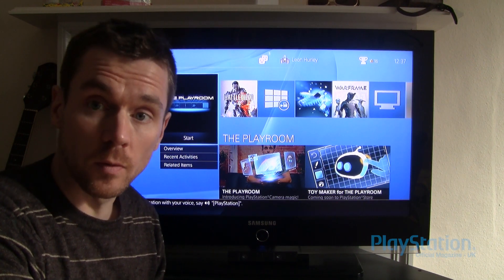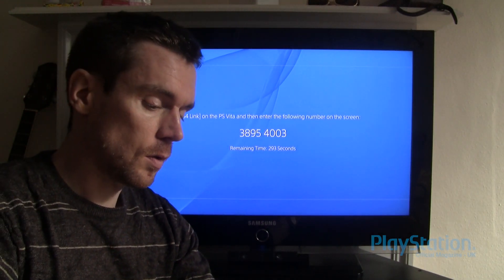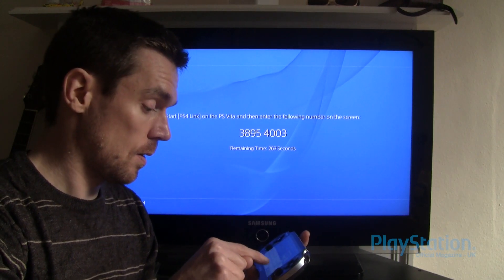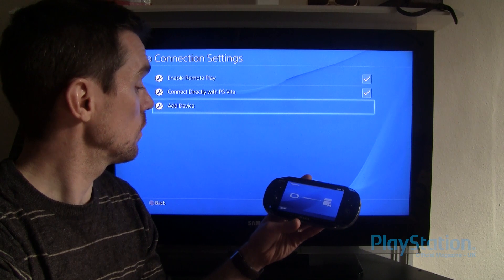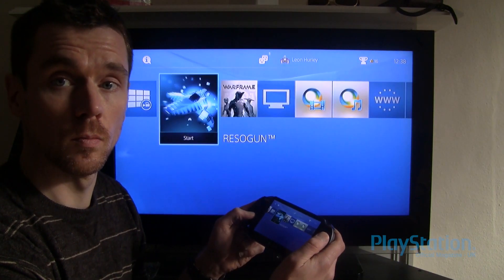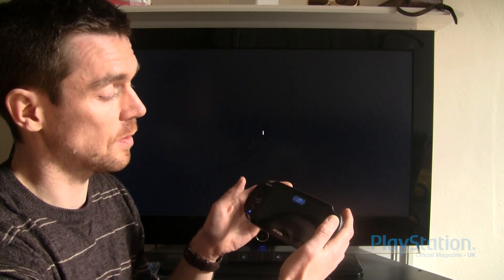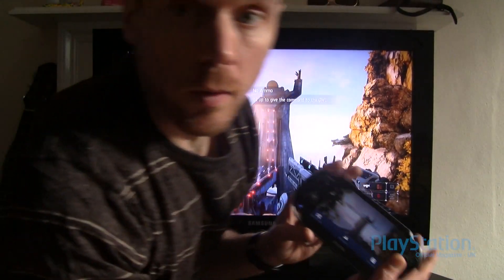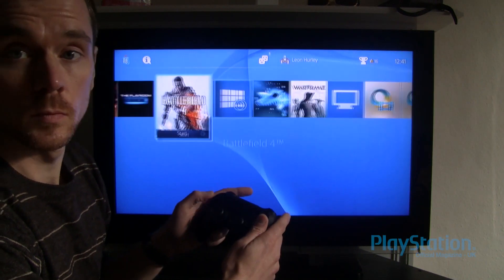PS4 o'clock: how to set up remote play on PS Vita & PlayStation 4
Here's a PS4 o'clock: how to set up remote play on a PS Vita & PlayStation 4 video.

If you liked this PS4 o'clock: how to set remote play on your PS Vita & PlayStation 4 video then here are some more: